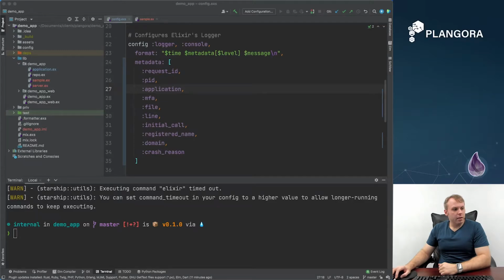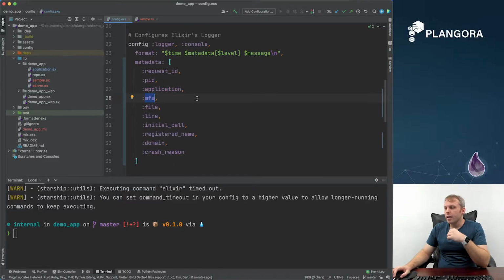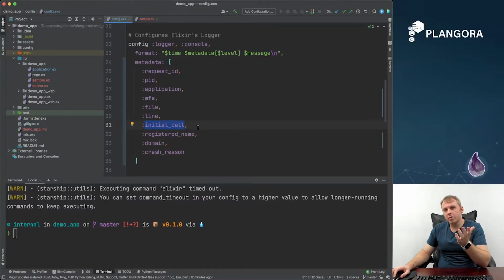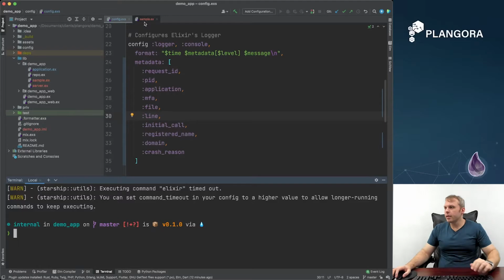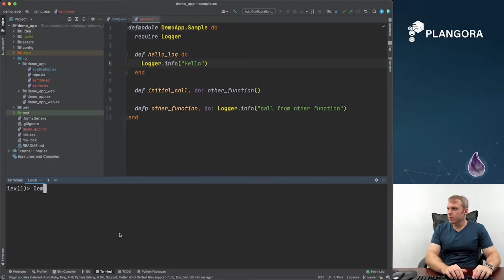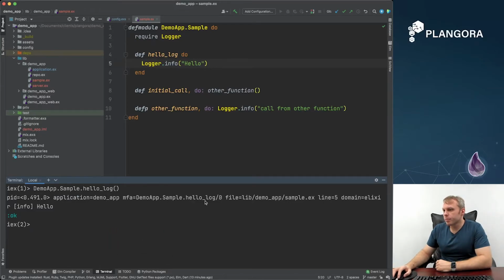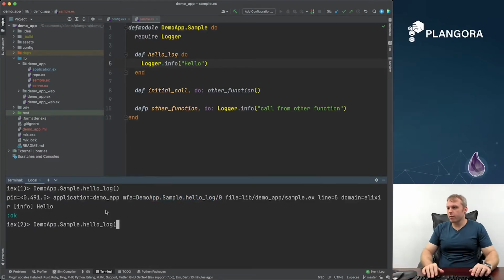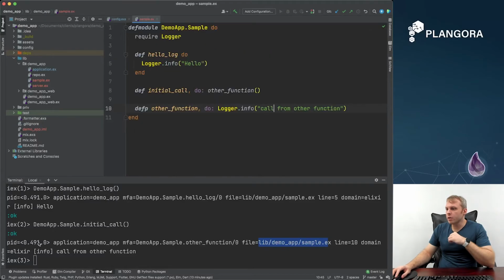Logger Builtin Metadata in Phoenix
Hello, fellow alchemists! We are back with a new episode to show you more about logger builtin metadata in Phoenix. Don't miss out!